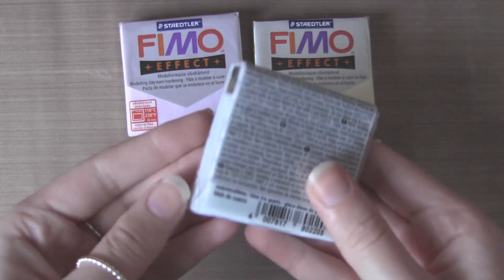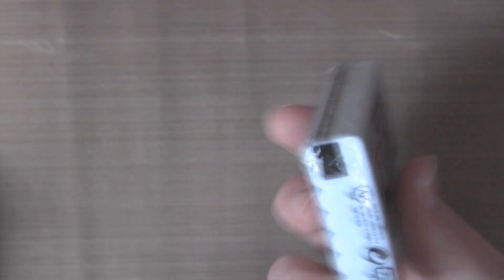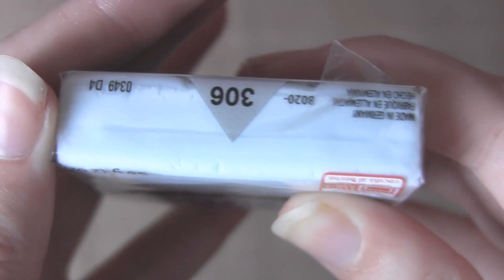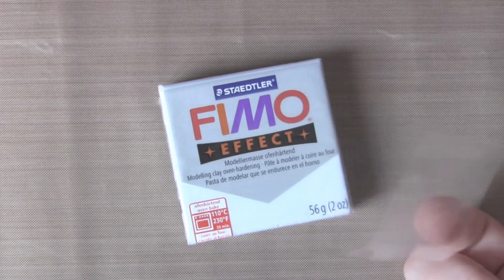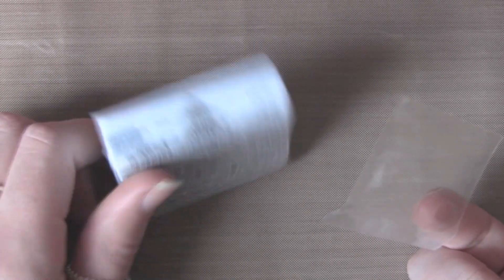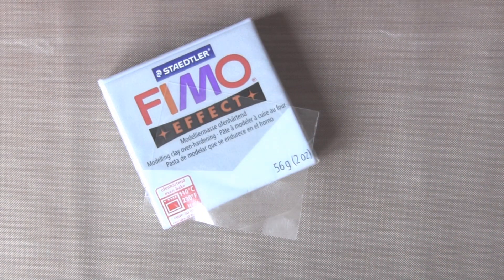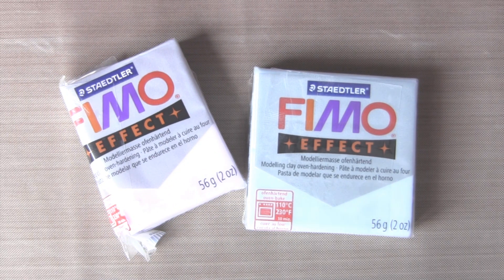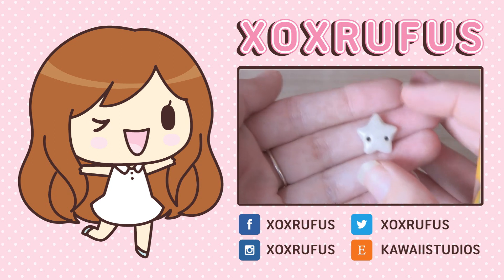The 'Secret' About Fimo Packaging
Just a fun little video that I wanted to post after so many people had their minds blown when I posted a video of this on my Instagram page! XD